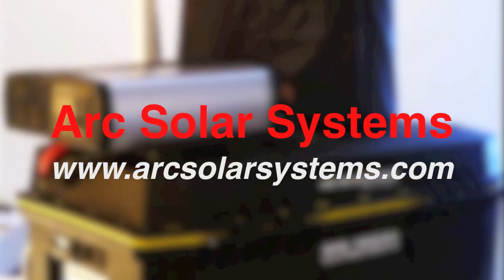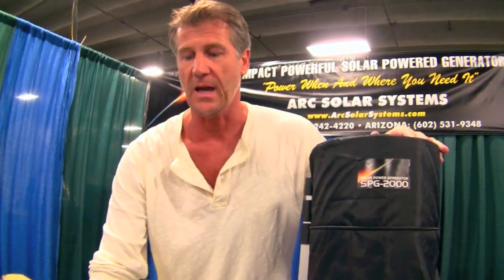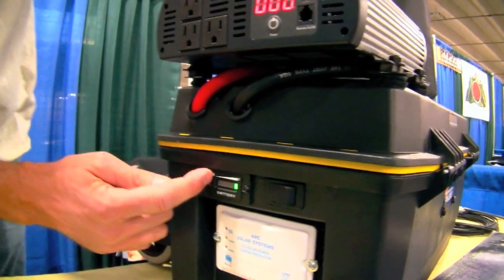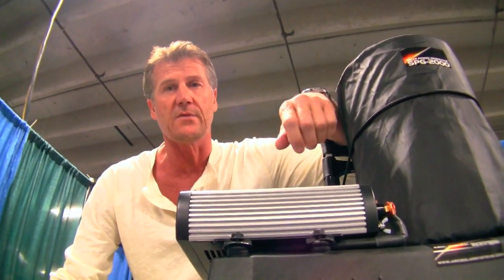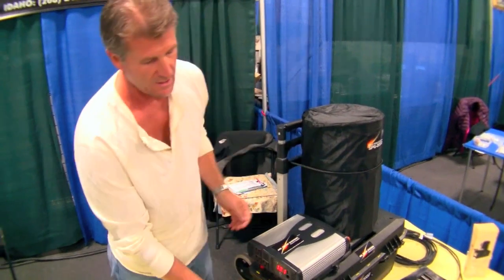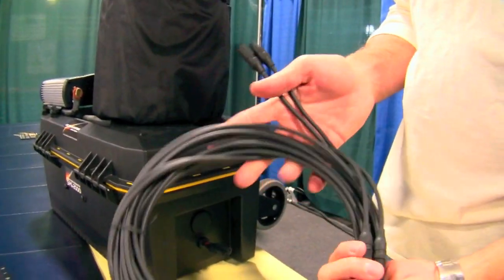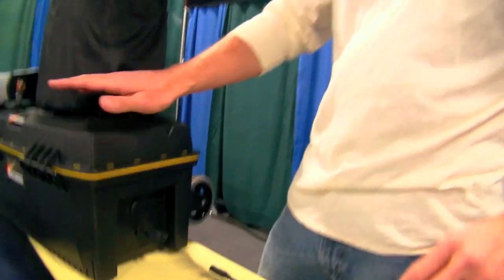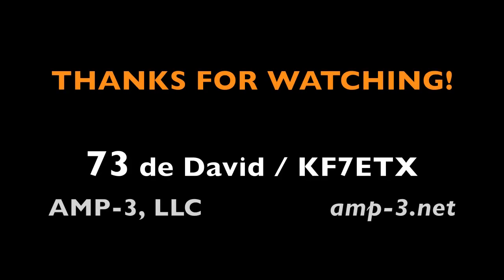Self Reliance Expo - Part 10 - Arc Solar Systems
ARC SOLAR SYSTEMS

Arc Solar Systems is an innovator in compact-powerful, renewable-energy portable electric
solar power generators. SPG-2000 and SPG-3000 generators are the newest and most versatile portable solar generator available anywhere. Our systems are tested and built for durability to operate in even the most extreme conditions. Arc Solar Systems generators are made with high quality time tested components that are proven, and are made in the USA.

ARC SOLAR SYSTEMS
Jared Broadbent

All ARC SOLAR SYSTEM generators carry a full one year warranty.

PRICES:

SPG-2000 / $1,698.00

SPG-3000 / $2,298.00

SPB-136 / $498.00 (Additional two (2) Solar Panels Kit)